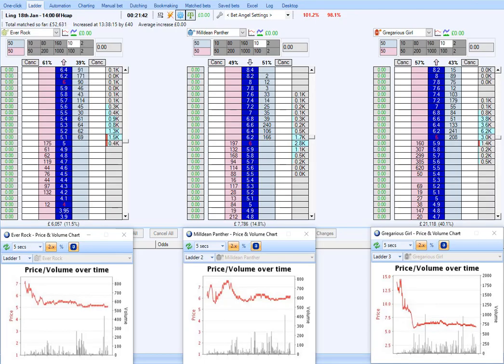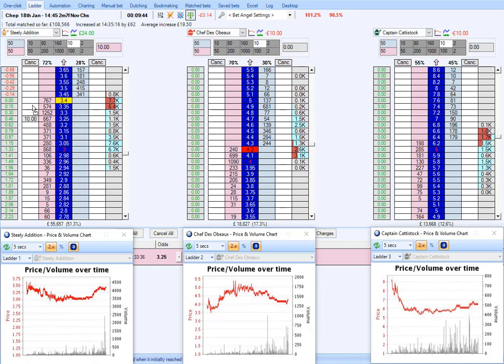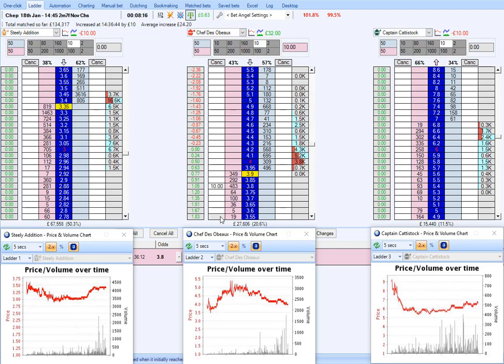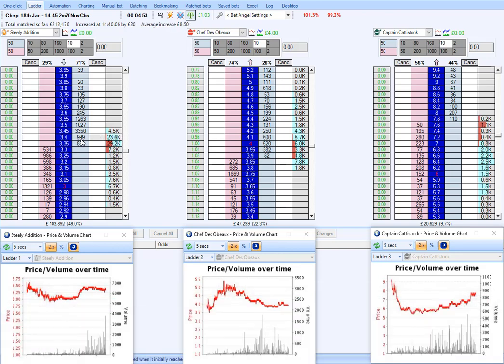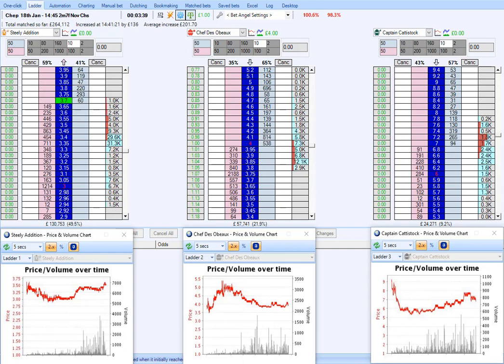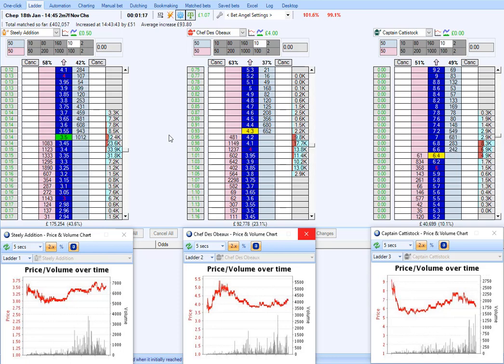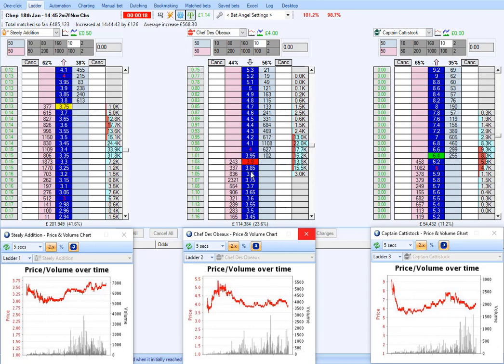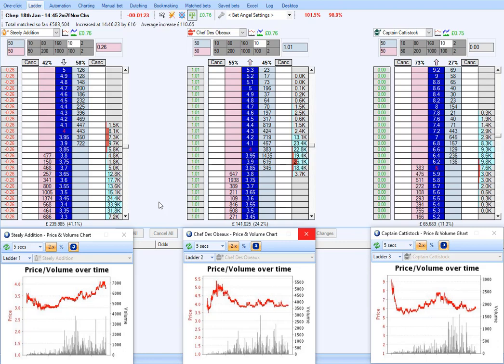Trading Pre Race On Betfair - Get It Right!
Trading on Betfair is a tricky thing because the price can move against you very quickly. Knowing how to read the Betfair markets is hard without the proper guidance and experience.

That is why I recommend this course for trading on the Betfair Exchange:

This trading course is effective and it gives you a fantastic grounding strategy on how to trade on Betfair.

You learn when and how to enter the market at certain price points. You learn about how the market moves.

Most importantly, you learn how to make consistent profits!